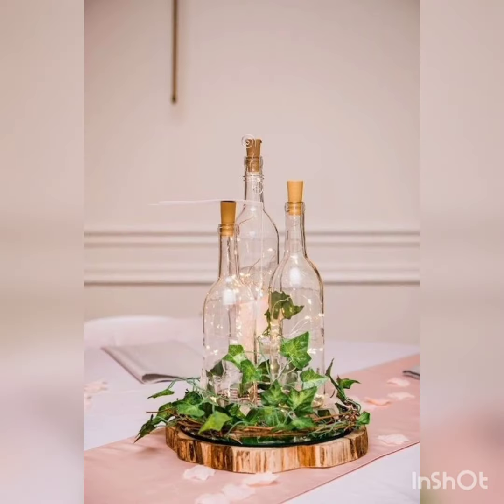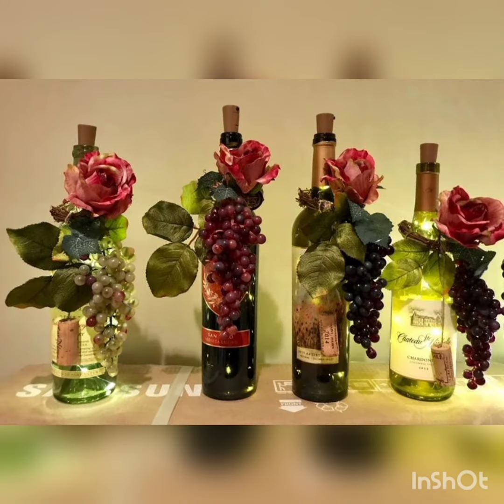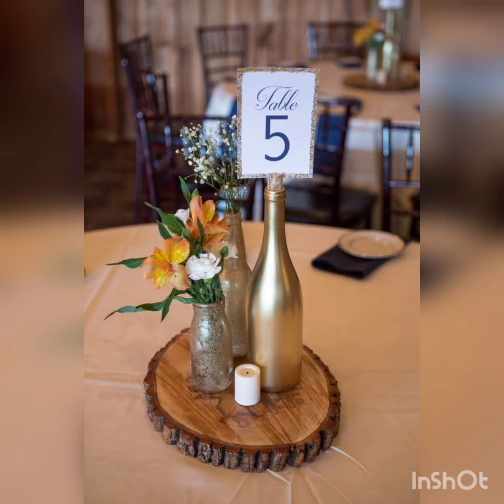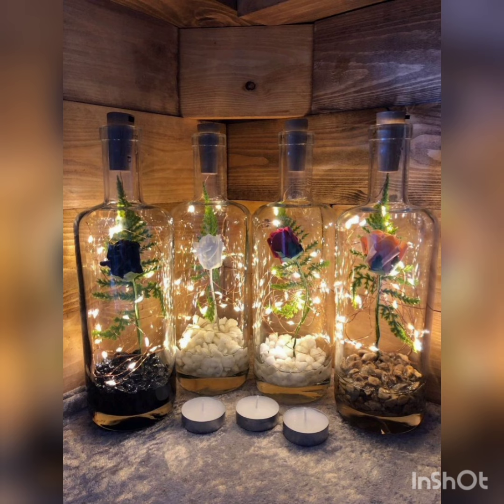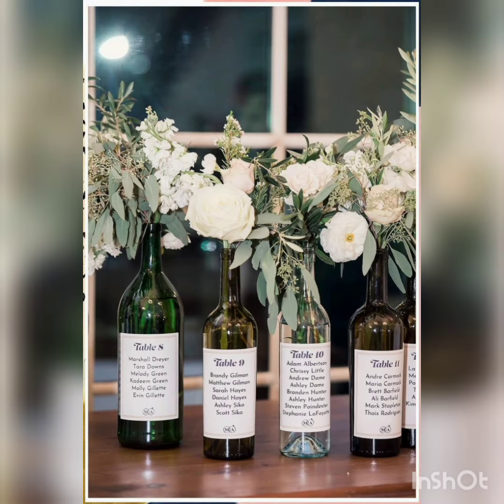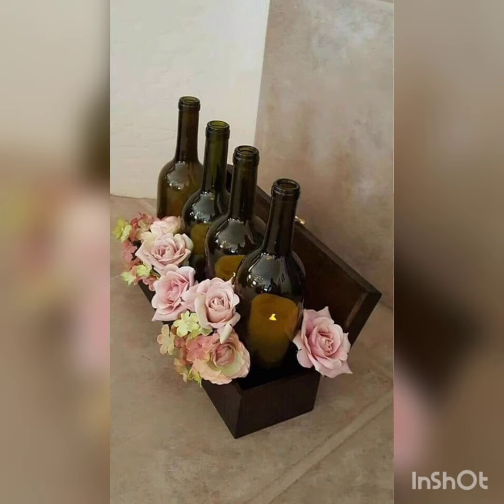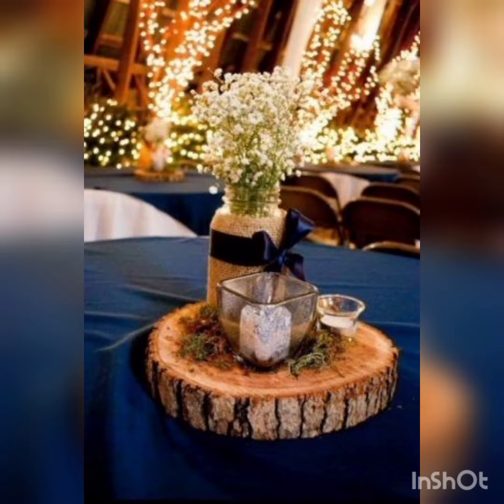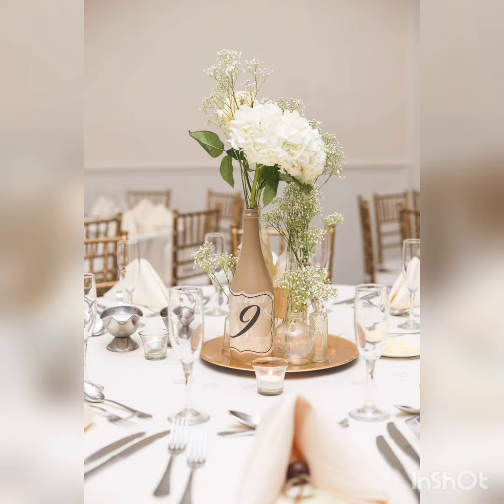150+ Italian spring wine bottle centrepiece ideas